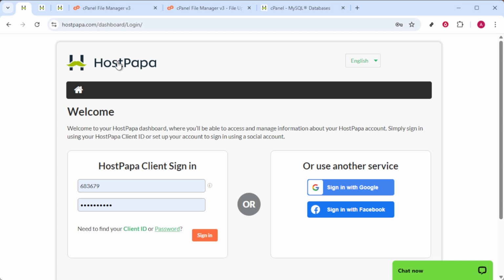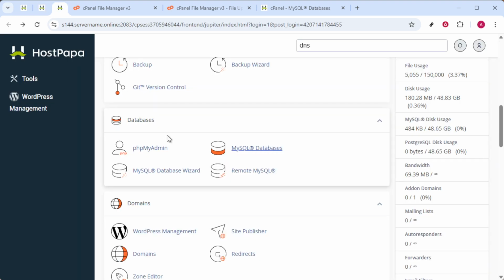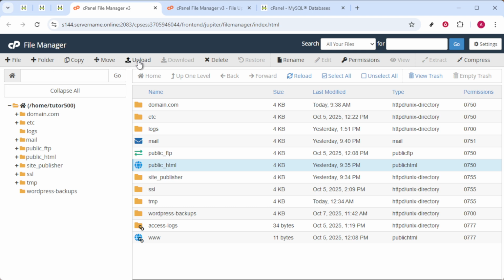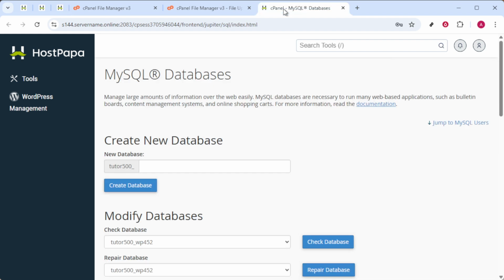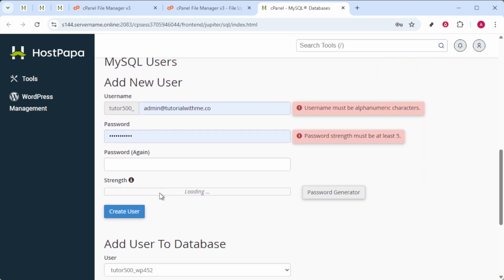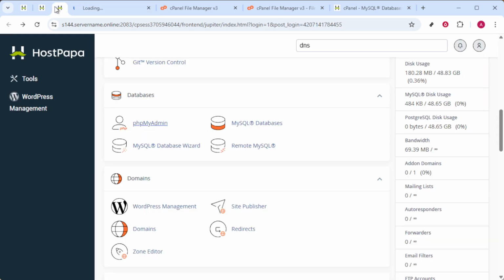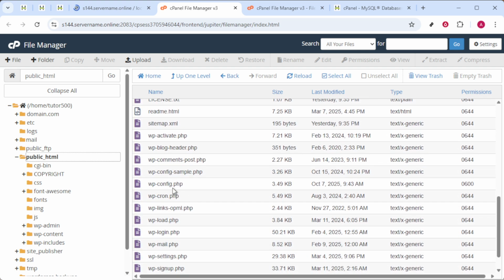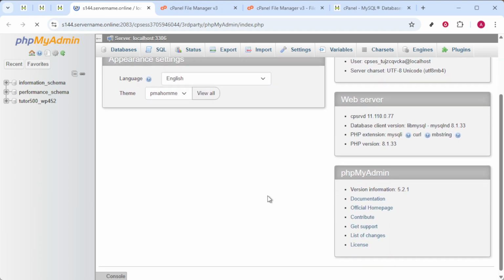How To Upload My Website and SQL Database to HostPapa | Quick Tutorial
Learn how to upload your website and SQL database to HostPapa quickly and easily with this step-by-step tutorial. Perfect for website owners and developers who want to migrate or launch their site on HostPapa hosting. Follow our simple guide to transfer your files and databases efficiently and get your website running smoothly.